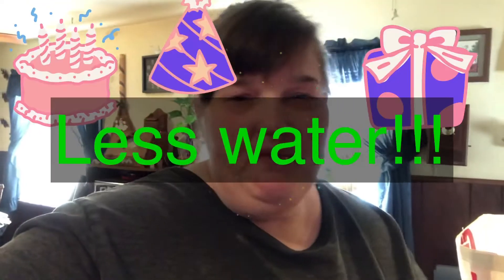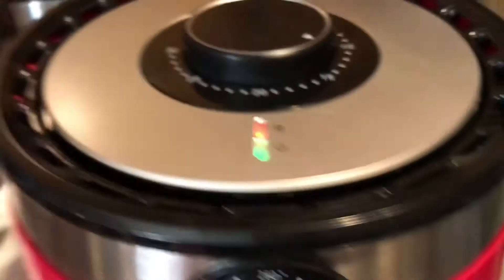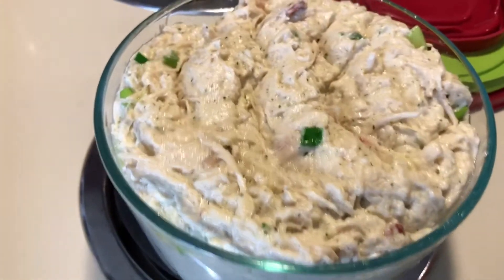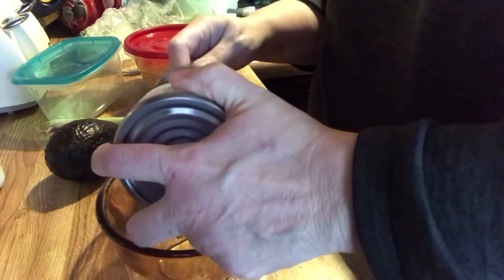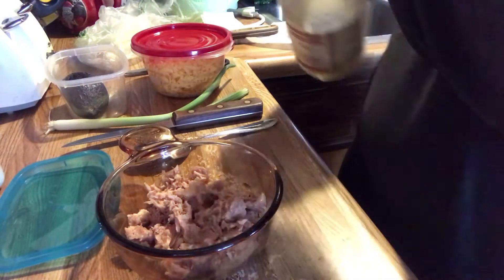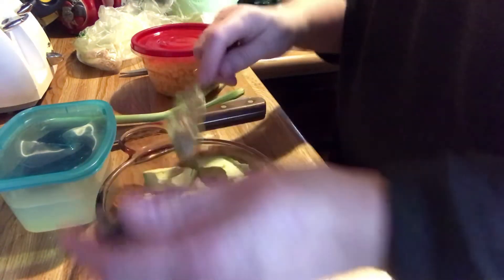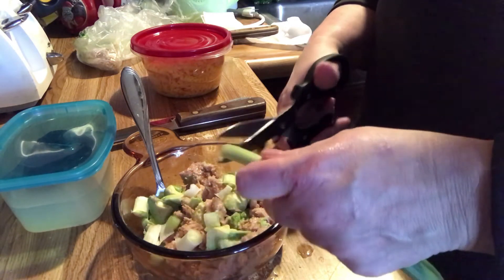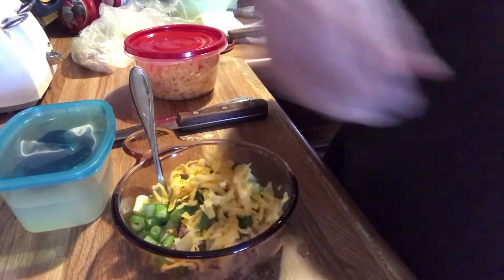FDOE & doing some cooking!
Kristen @ Six Sisters' Stuff - Crack Chicken